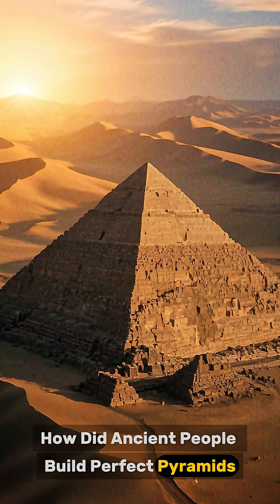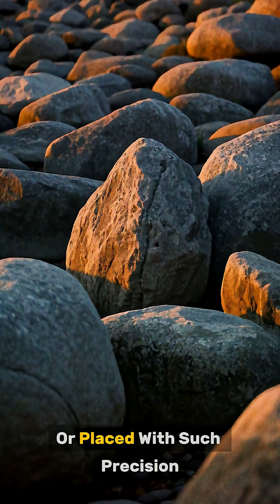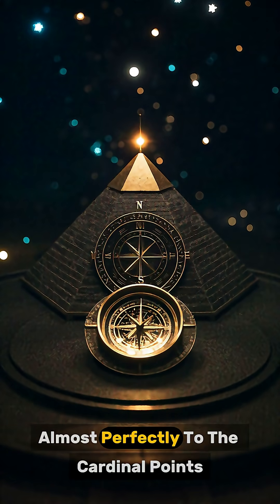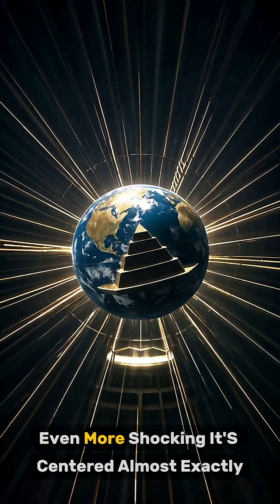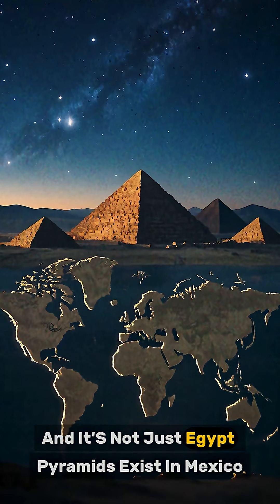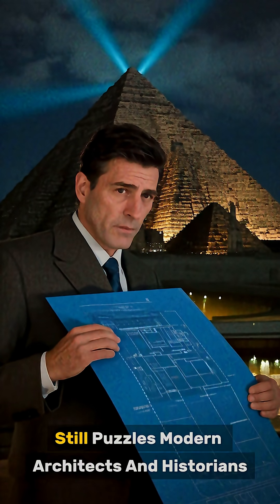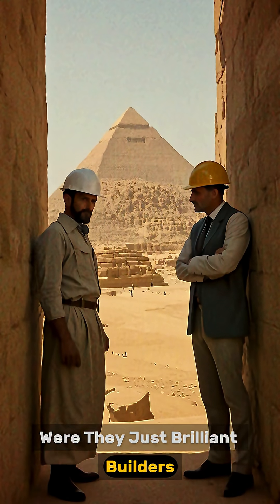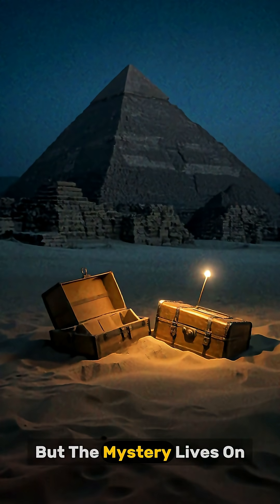The Science Behind Ancient Pyramids?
The Great Pyramid of Giza was built over 4,500 years ago—but how?
With no machines or wheels, ancient Egyptians constructed one of the most precise and massive structures on Earth.

In this video, we uncover the scientific mysteries of pyramid construction, from lost engineering techniques to theories involving sound, stars, and sacred geometry.

Was it ancient genius... or something more?

👍 Like | 💬 Comment | 📤 Share this with a history lover!